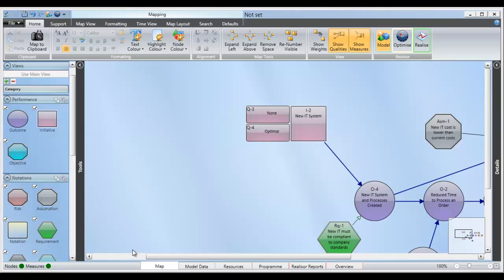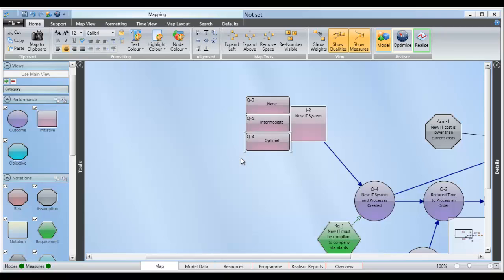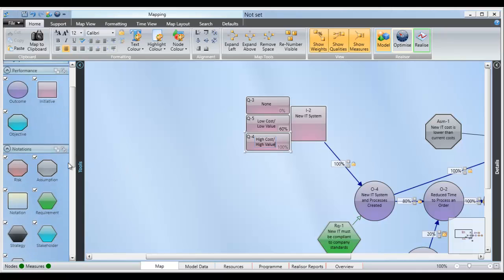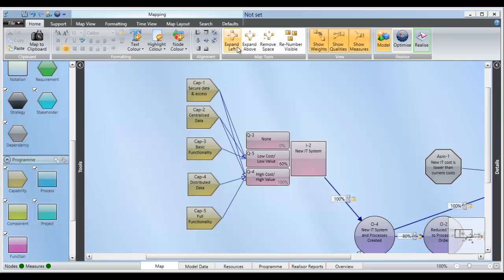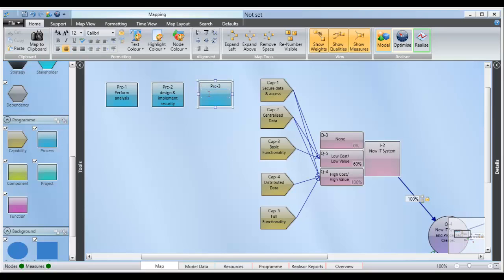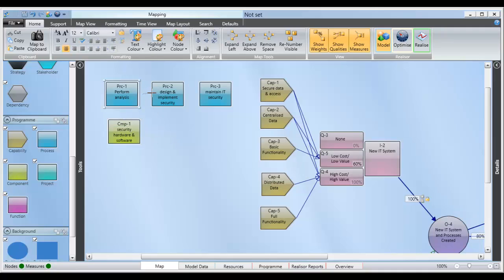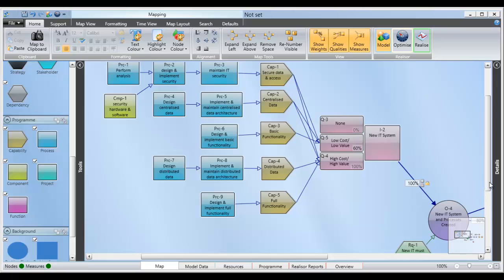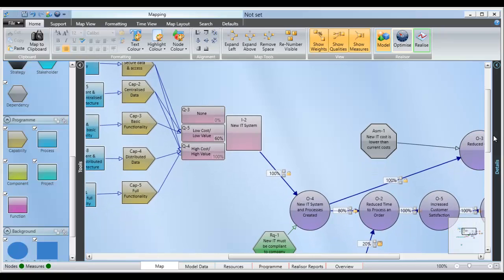Realisor 2.5 Intro Training Session 4 - Projects & Capabilities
This video is a really important video, because what we are going to do is to cover the additional nodes required for a full model - adding projects, processes, functions, components and capabilities.